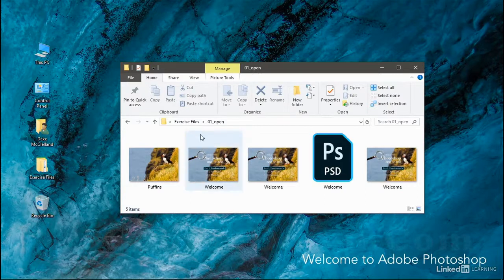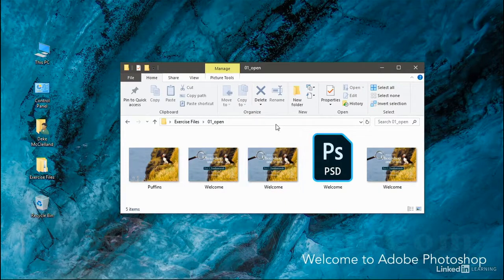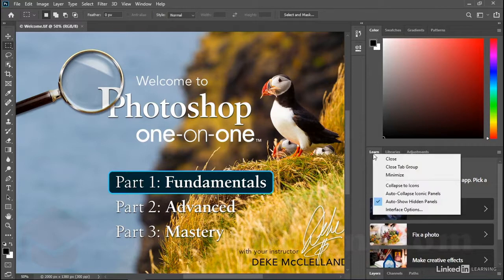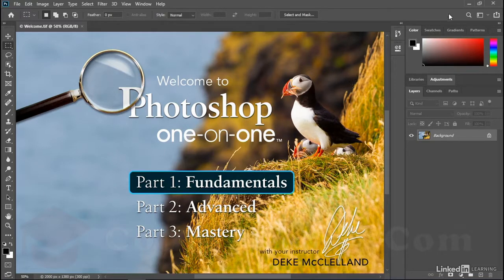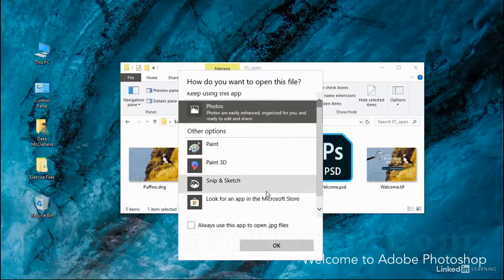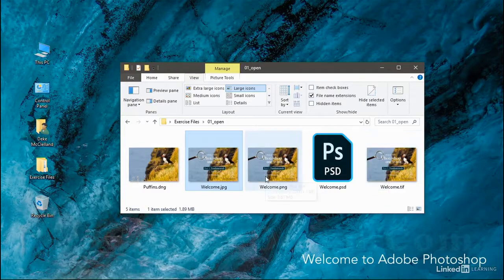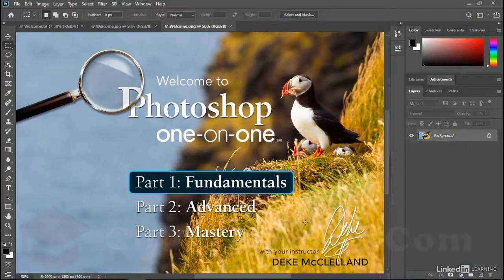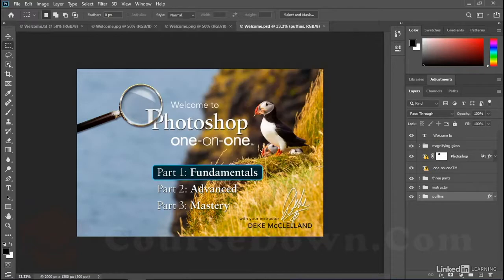003 Opening from the Windows desktop الدرس الثانى من سلسلة تعليم الفوتو شوب